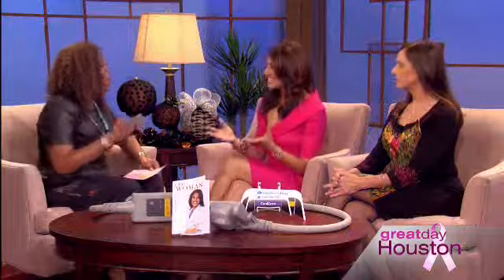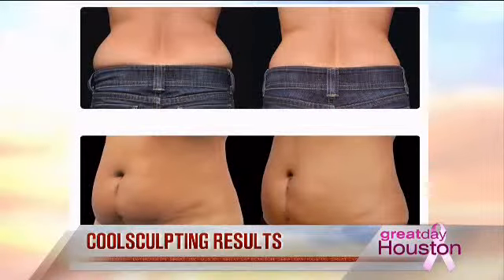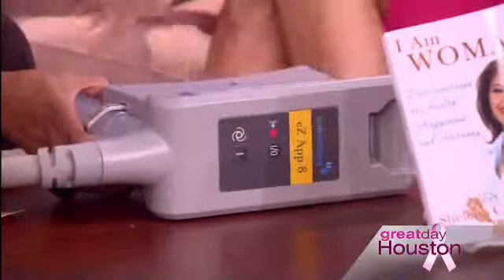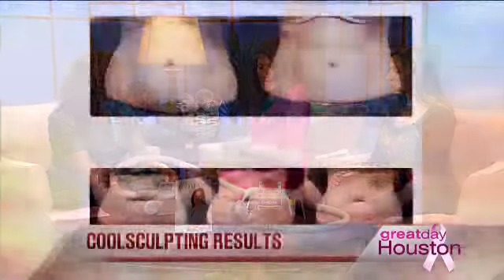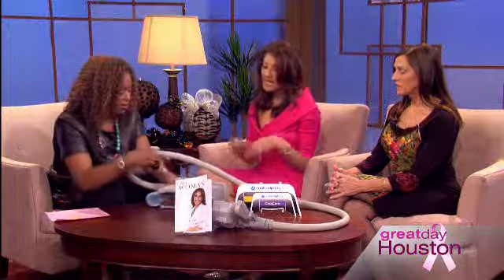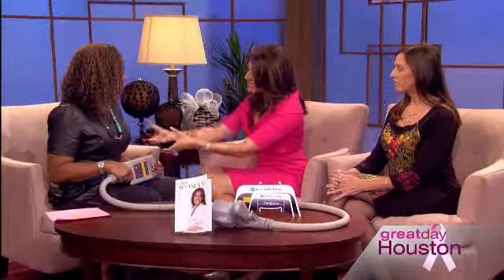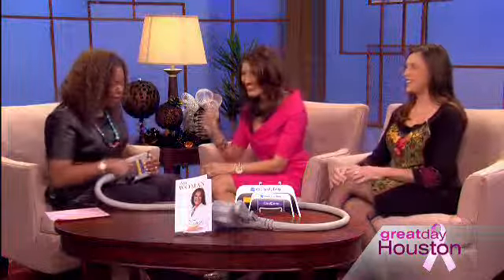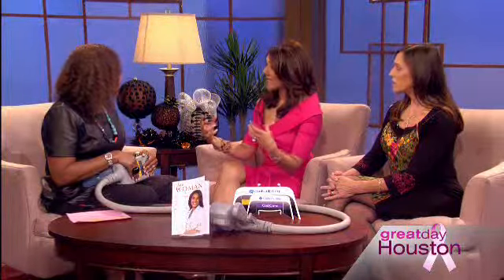Great Day Houston: Dr. Shel Discusses CoolSculpting | Dr. Shel Wellness & Aesthetic Center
Dr. Shel appears on Great Day Houston to discuss the amazing results of the CoolSculpting non-surgical fat reduction procedure.
Complementary consultation at no cost, today.

To empower you to live your best life possible – inside and out, visit our

Dr. Shel Wellness & Aesthetic Center
1437 Highway 6, Suite 100
Sugar Land, Texas 77478
(Just 15 miles from the Houston Galleria!)

Request your free consultation, today.

Drshelenalaljiaesthetics